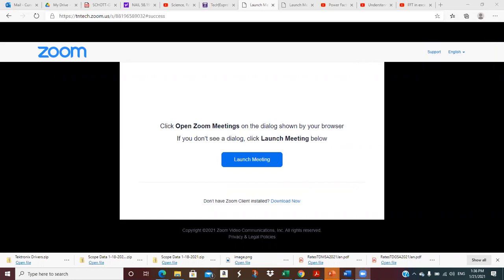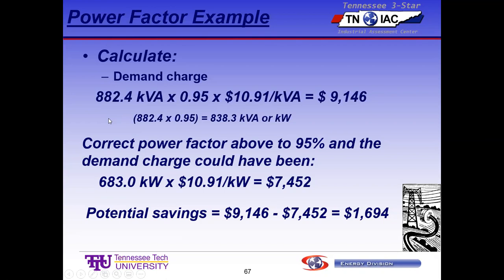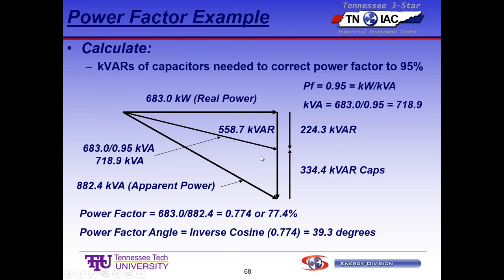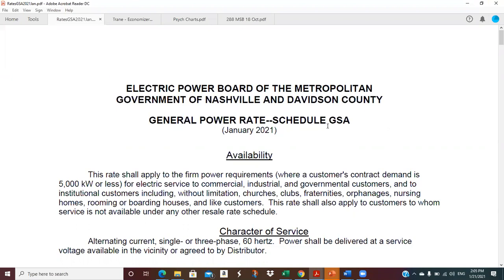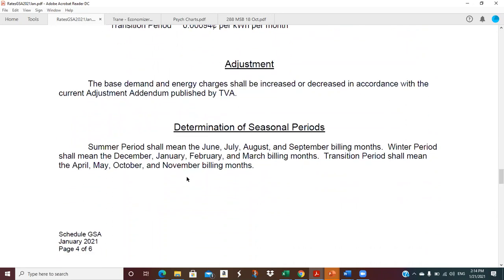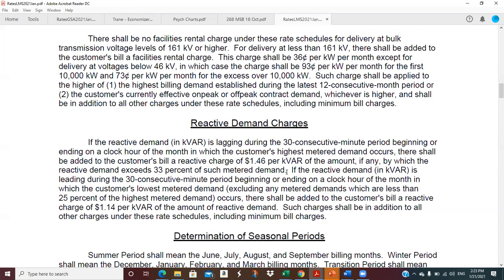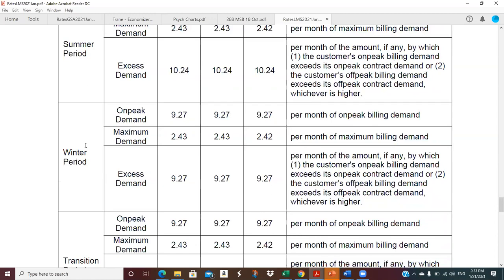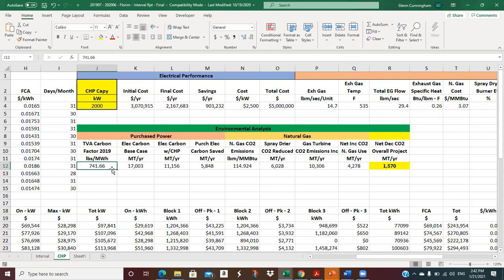ME 4610 Jan 21 2021 Lecture 2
Power factor and electric rate structures.